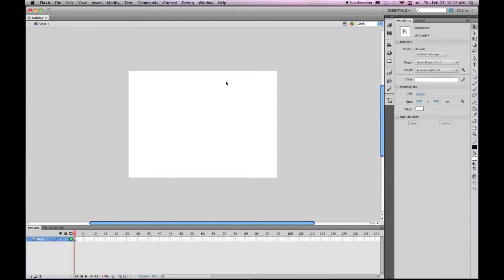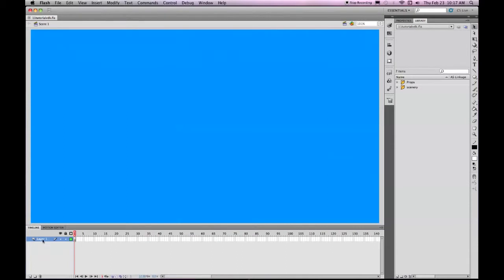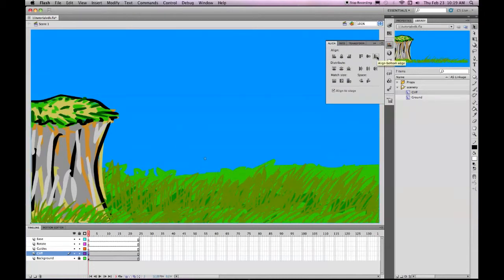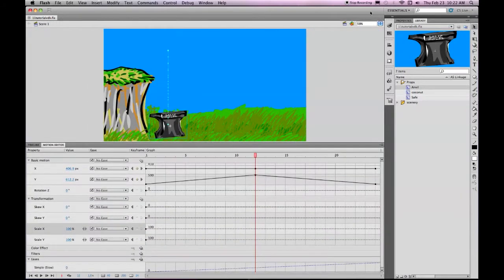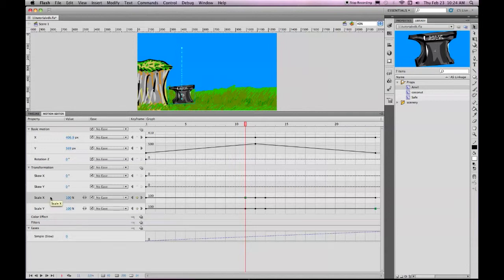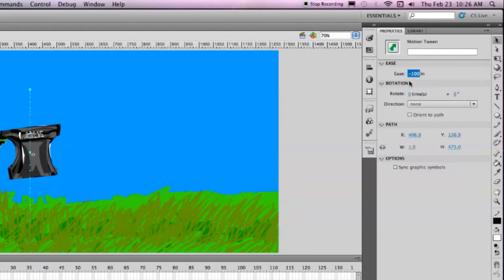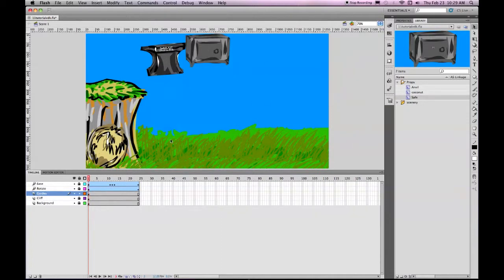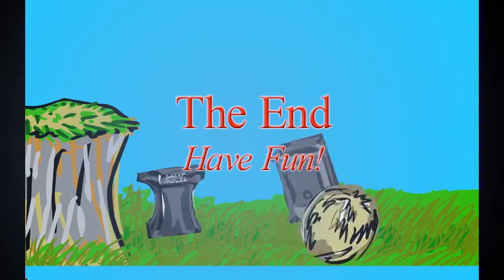11LibraryItems.mp4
This tutorial demonstrates how to share Library Items between Flash files, how to create Motion Tweens and edit the tweens using the Properties panel, and how to edit the Guide for the layer to change the motion.